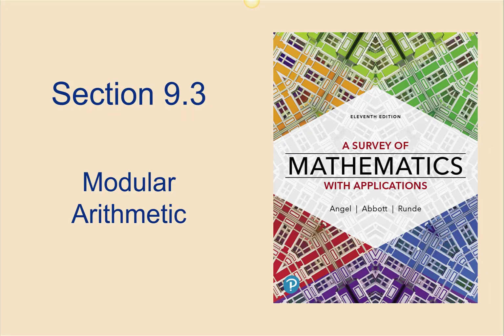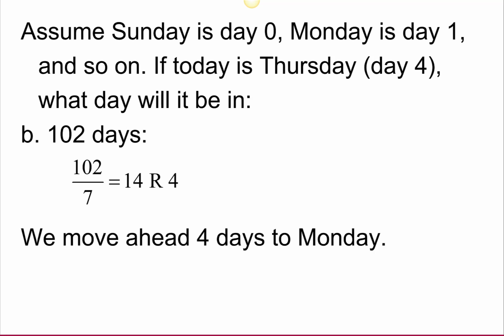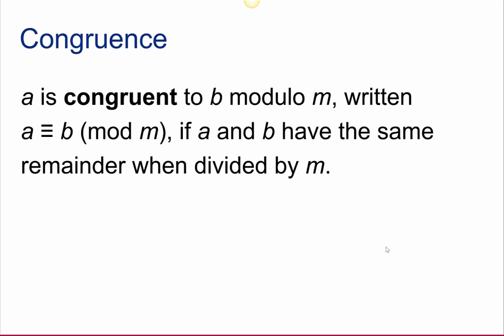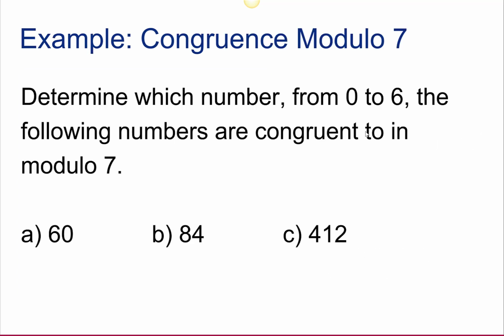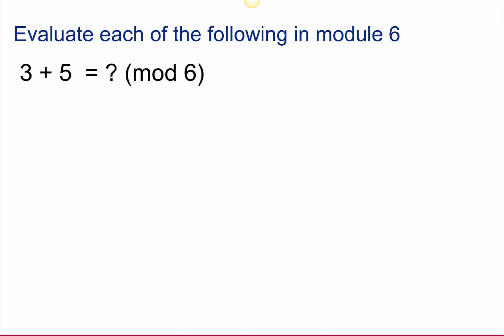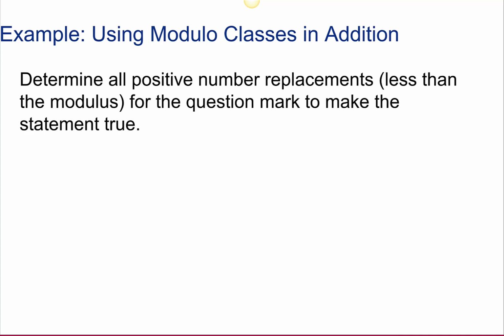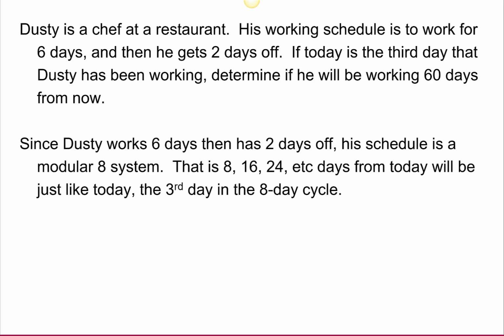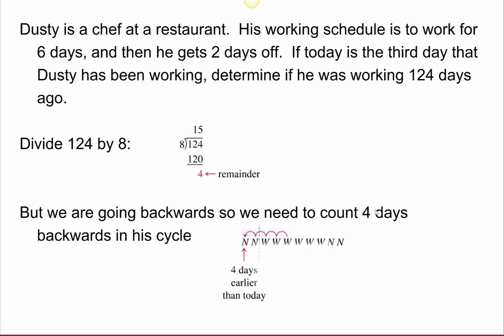MGF1107 Section 9.3 Lecture Video